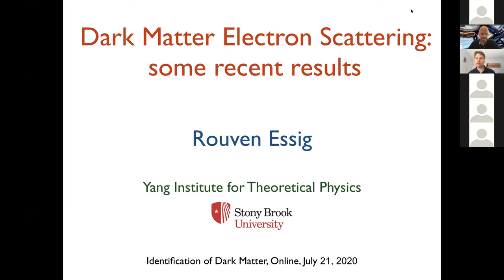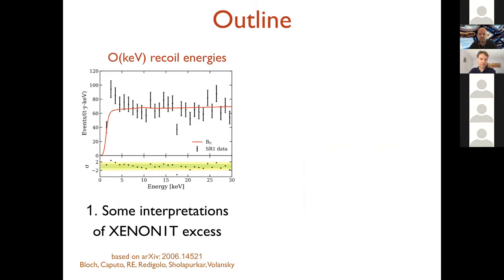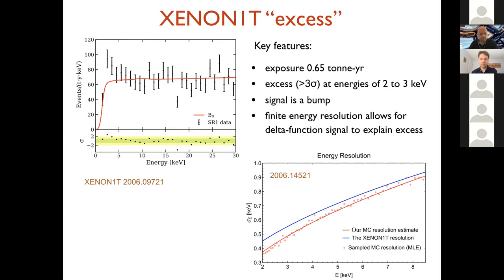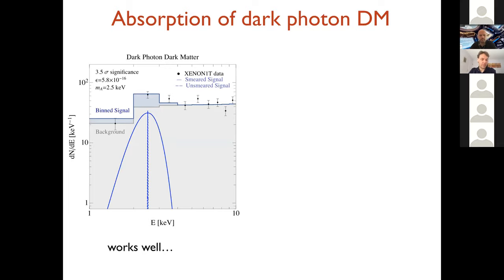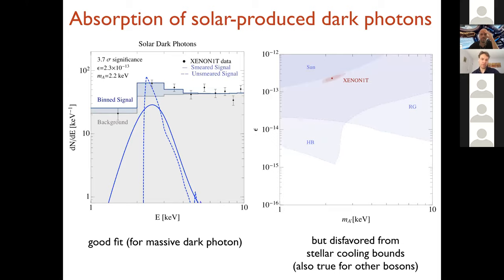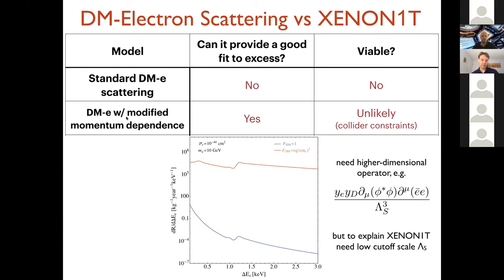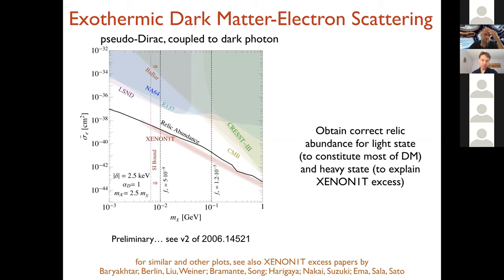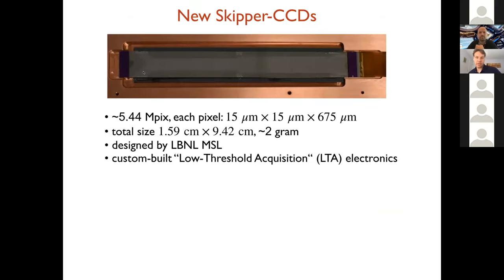IDM2020 | Dark Matter Electron Scattering: some recent results | Rouven Essig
Talk given at the virtual identification of dark matter (IDM2020) conference.

More information at: idm2020.hephy.at